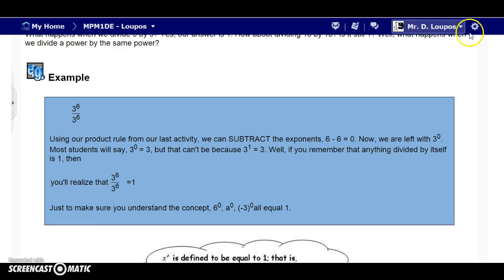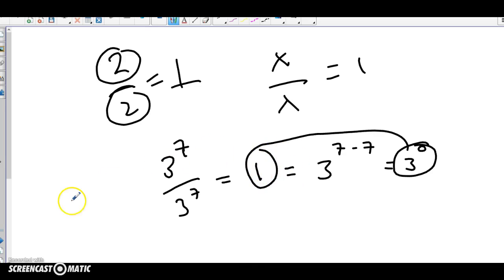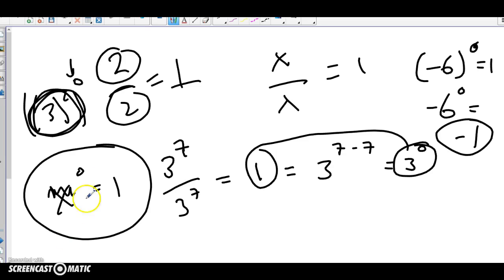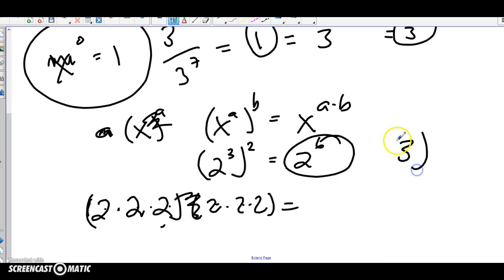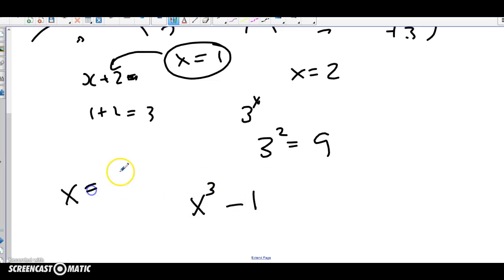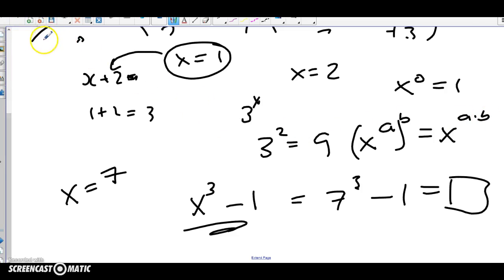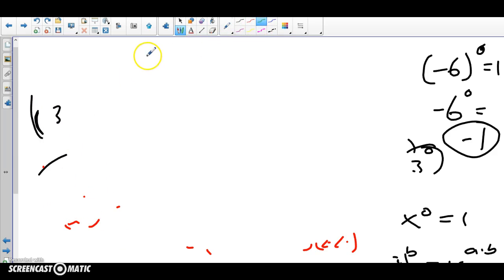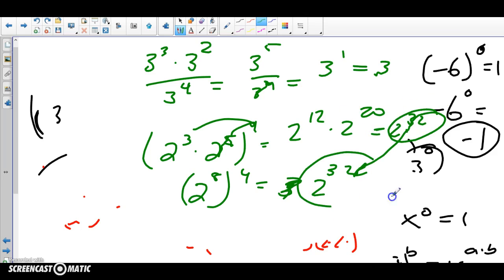1.9 - EXPONENTS 2